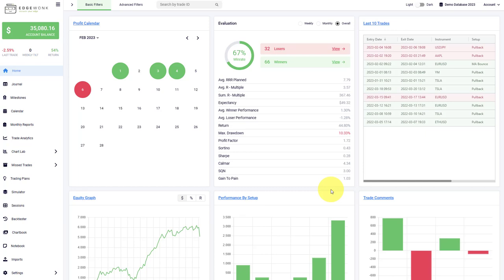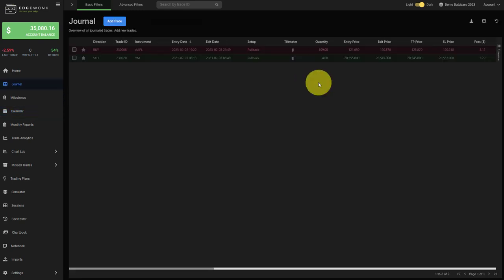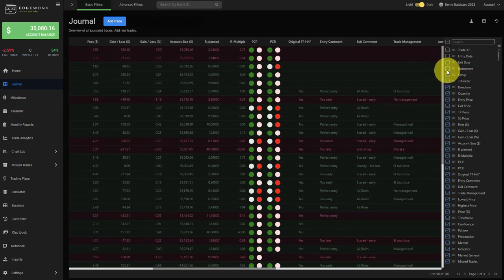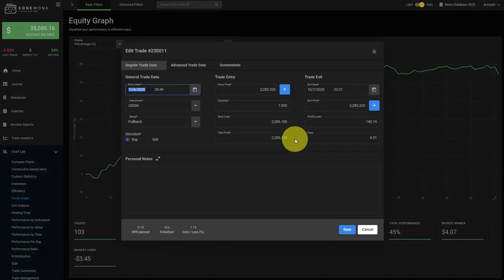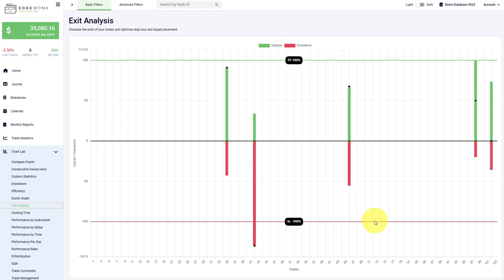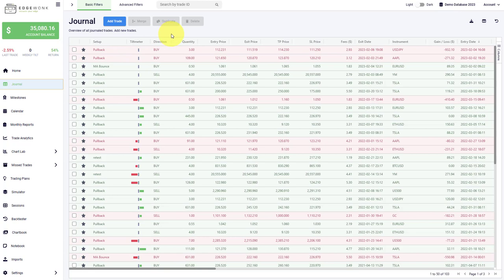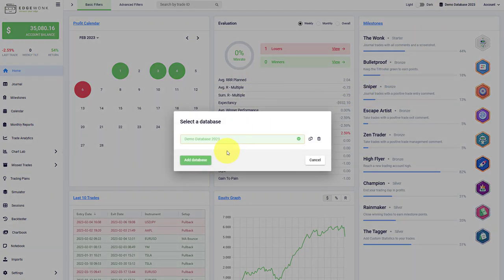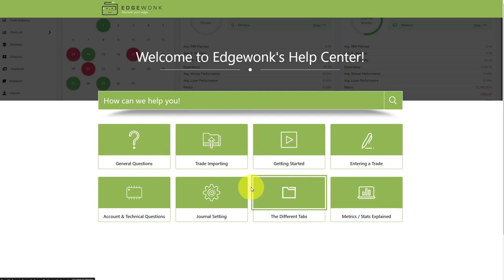Trading Journal - Edgewonk update February 2023